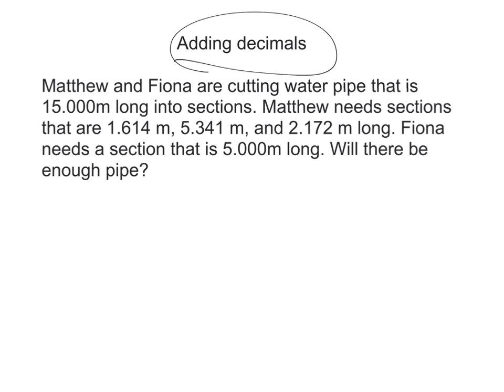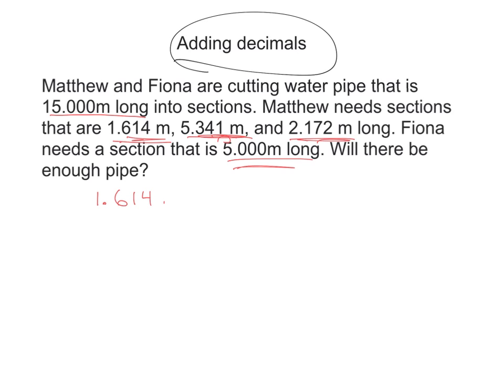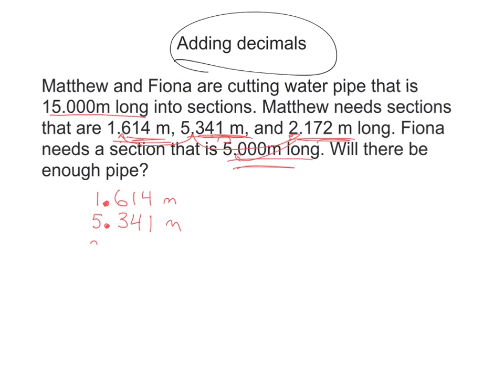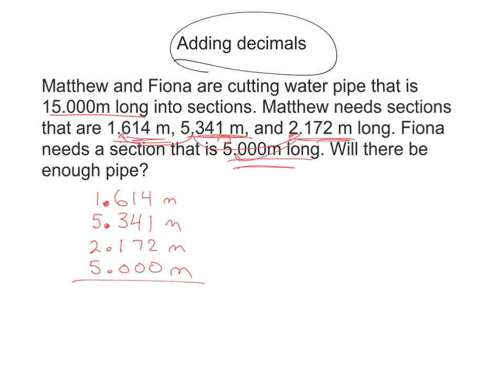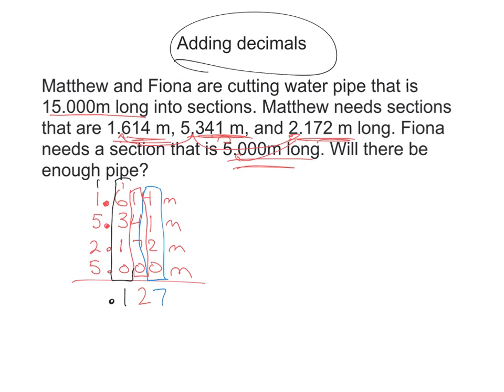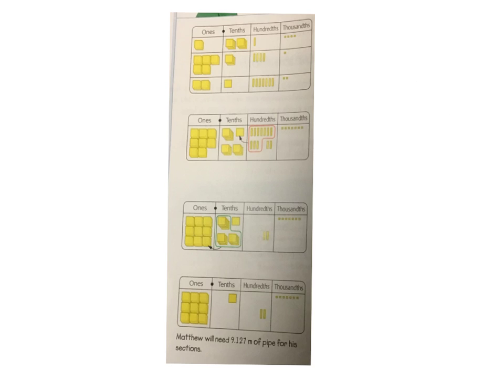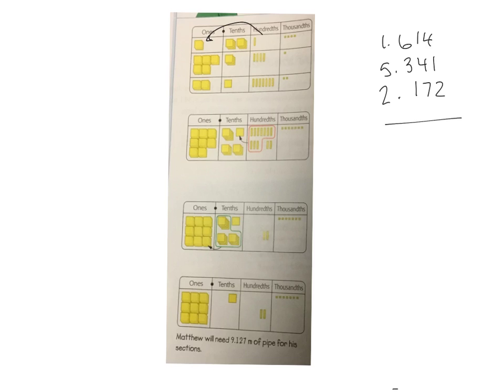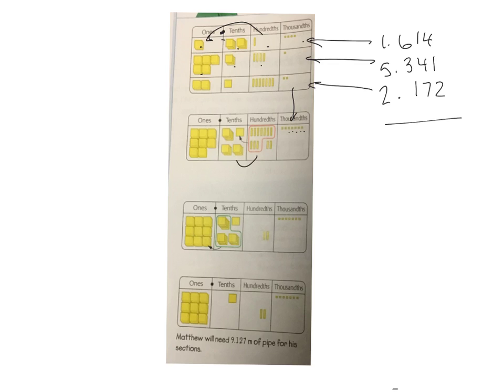Math 7 Adding decimals